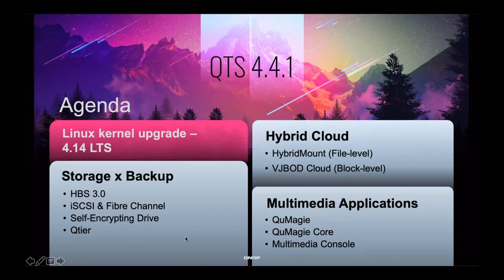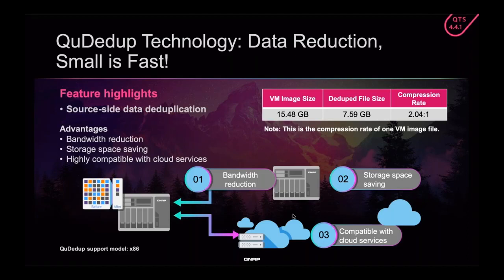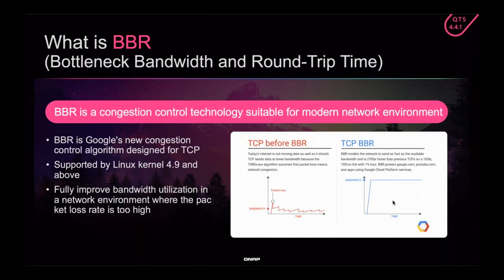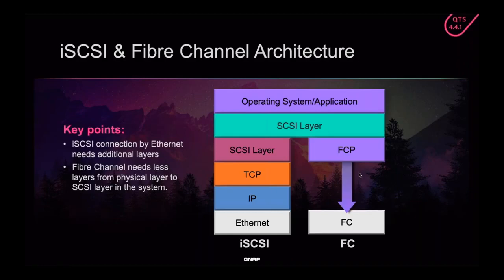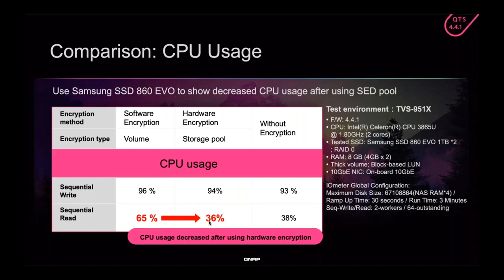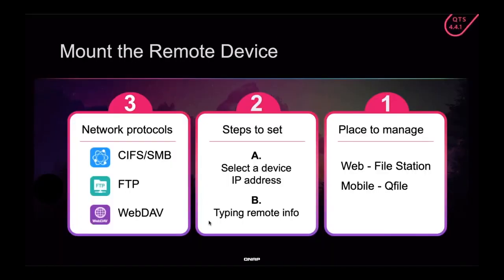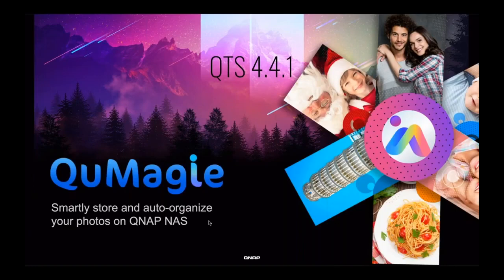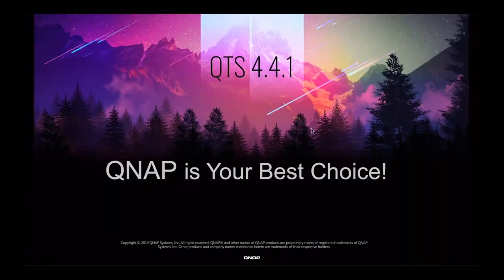Webinar: QTS 4.4.1: New Features Including, Fibre Channel, HybridMount, and More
Learn about new features with the release of QTS 4.4.1, including the new iSCSI & Fibre Channel app, HybridMount, and QuMagie, just to name a few.

Agenda:

√ Linux kernel upgrade (0:57)
√ Storage and Backup (1:21)
√  Hybrid Cloud (11:28)
√  Multimedia applications (13:57)